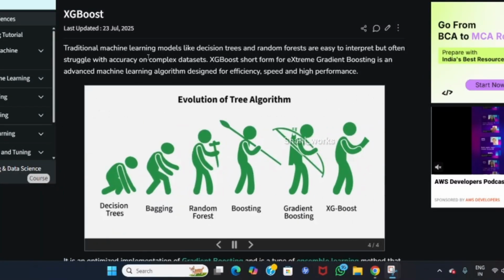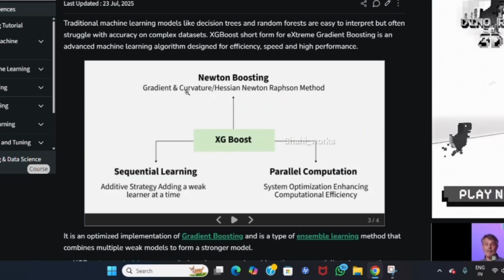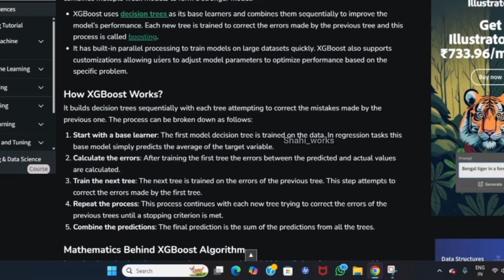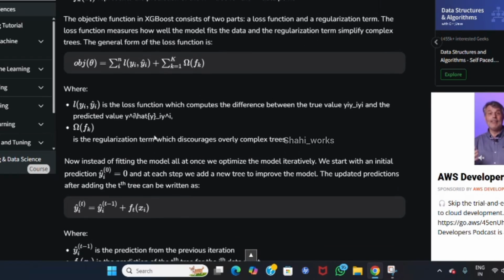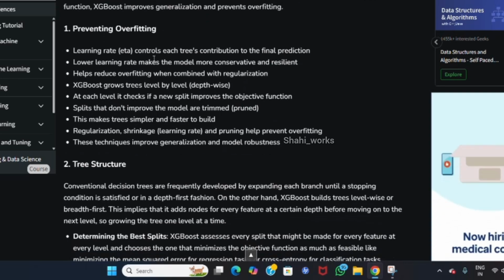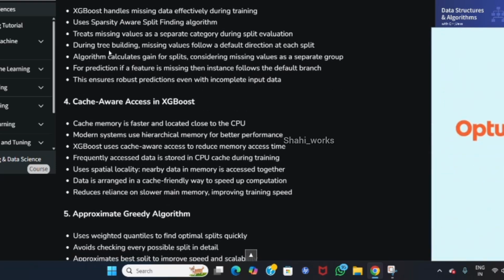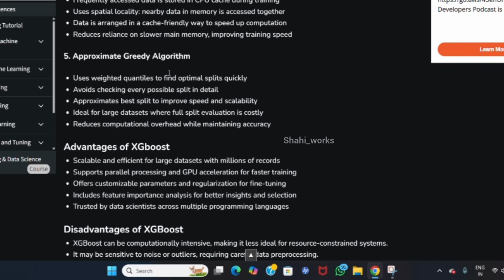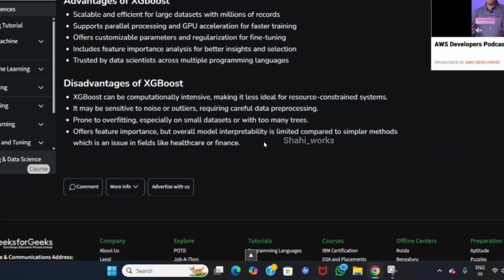📌 Part 168: XGBoost in Python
In this video, you’ll learn how to use XGBoost (Extreme Gradient Boosting) in Python for building high-performance machine learning models. XGBoost is a powerful and efficient algorithm widely used for classification, regression, and data science competitions.

🔹 What you’ll learn:
✅ Introduction to XGBoost and its advantages
✅ Installing and importing XGBoost in Python
✅ Preparing datasets for XGBoost
✅ Building and training XGBoost models
✅ Evaluating performance with accuracy and metrics
✅ Tips for tuning and optimization

📂 Libraries Used:

XGBoost

Scikit-Learn

Pandas

NumPy

📺 Watch now to master XGBoost and take your machine learning skills to the next level!